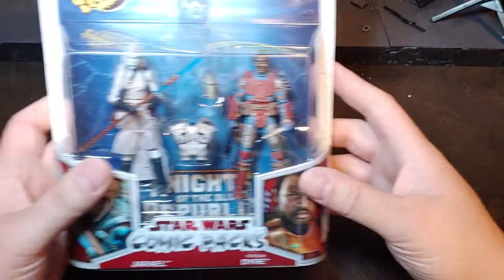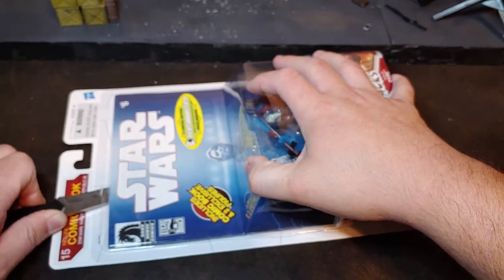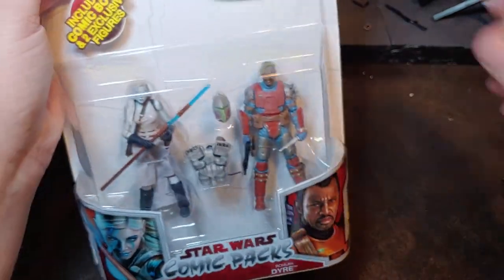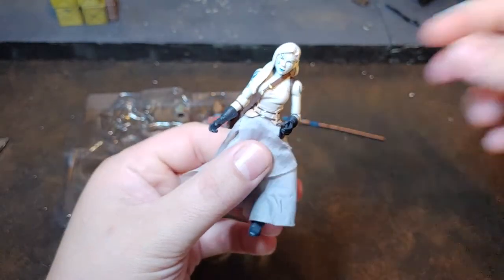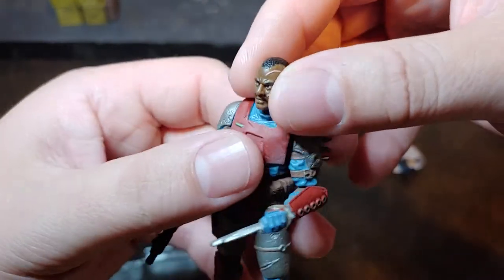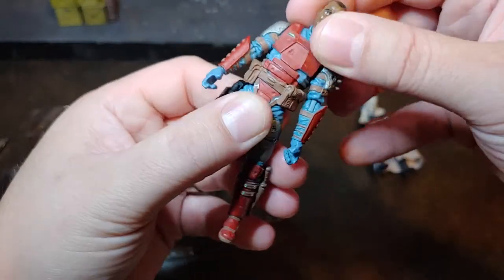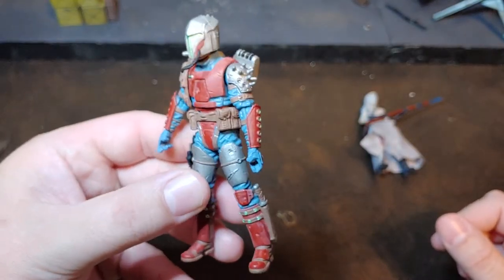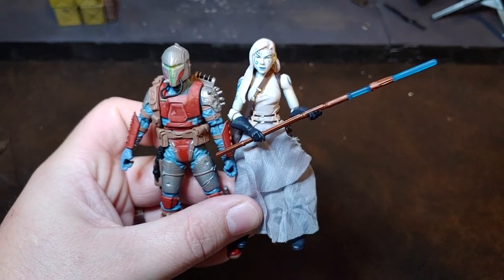100th video! Star Wars Comic Pack Old Republic Jarael and Rohlan Dyre Entertainment Earth Exclusive